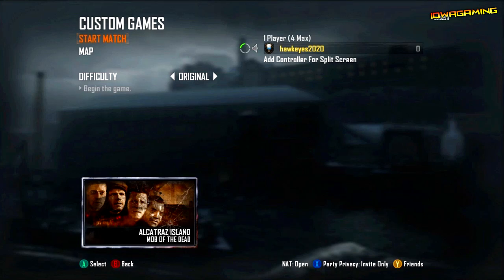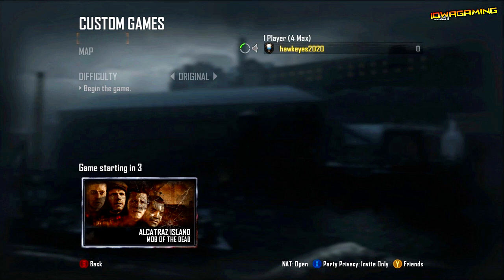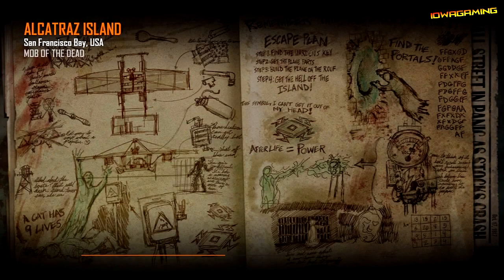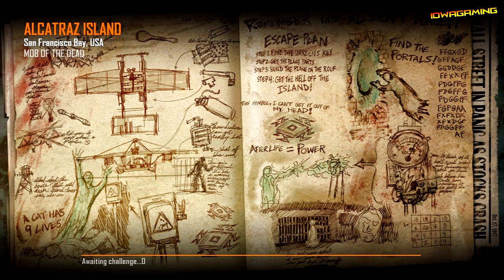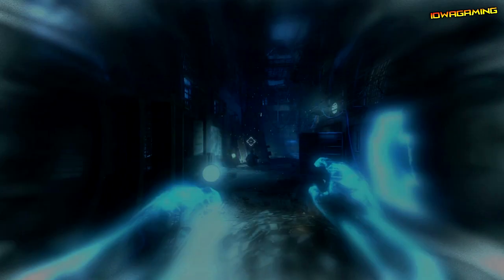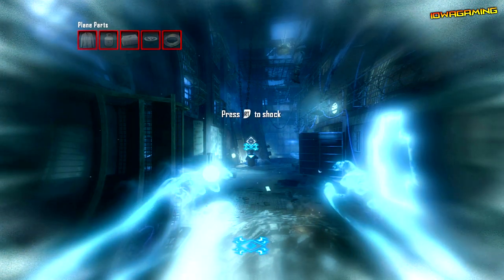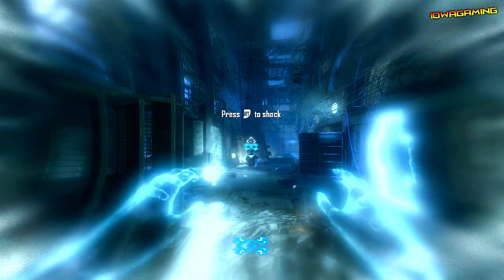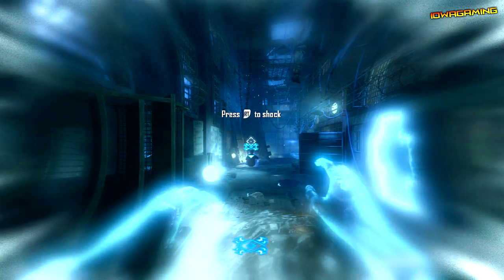*NEW* Mob of The Dead- "Moon" Loading Screen Song Easter Egg!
-Open Me-

This is just a pretty cool song because they brought it back from "Moon" in Black Ops!